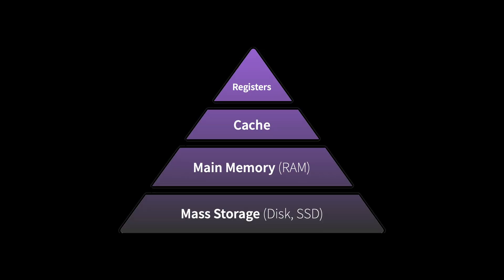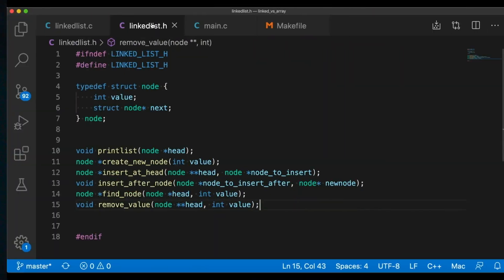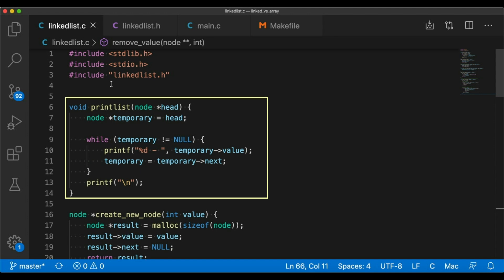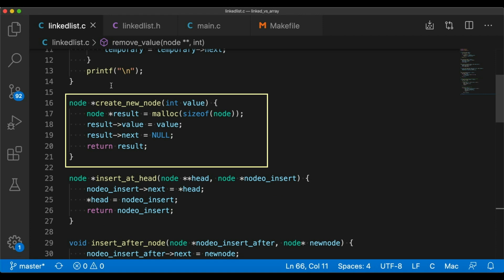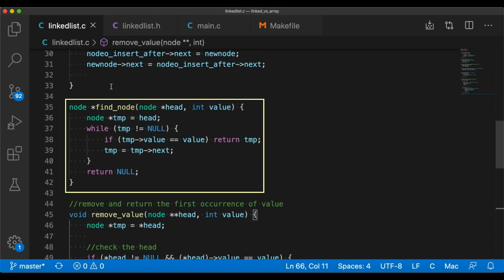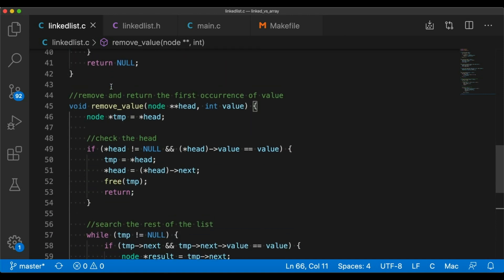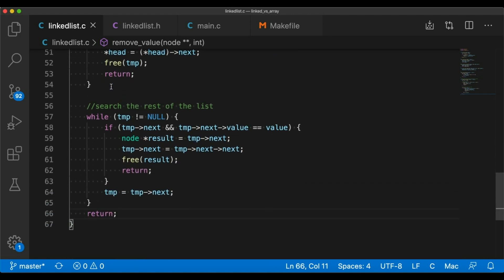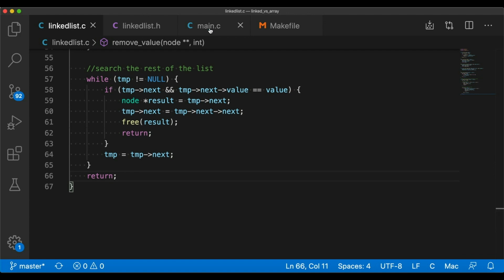Should you avoid linked lists? (linked list vs arrays)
Let's pit the linked list against the array. We all learn how to create linked lists and other linked data structures. We may have also heard about their asymptotically-fast insert and delete operations. But, linked lists' flexibility comes at a cost. This video takes you through some of the downsides, including additional memory usage, poor memory locality, and slower traversal speeds. I also include some example code (in C) to demonstrate these differences in contrast to arrays. (uses getrusage and make)
It also shows you how to define a preprocessor define from the command-line (-D).